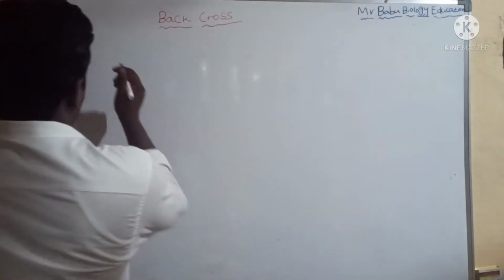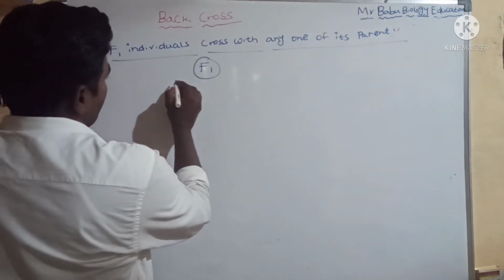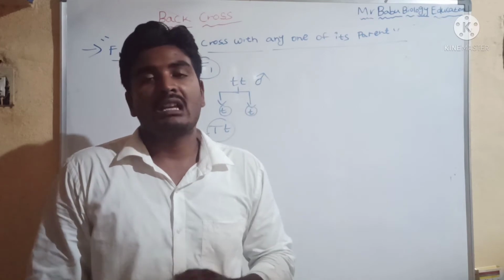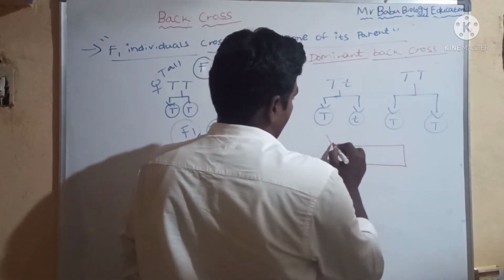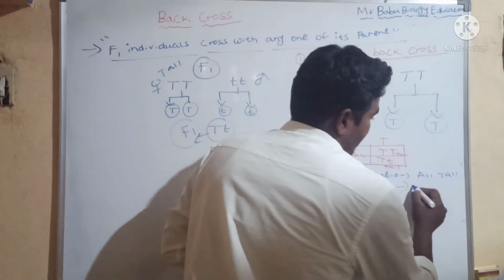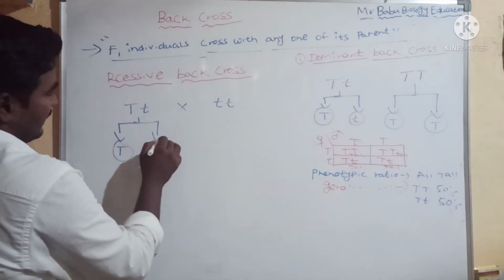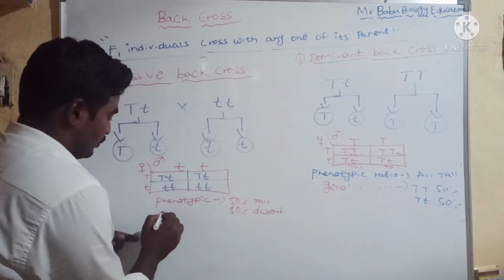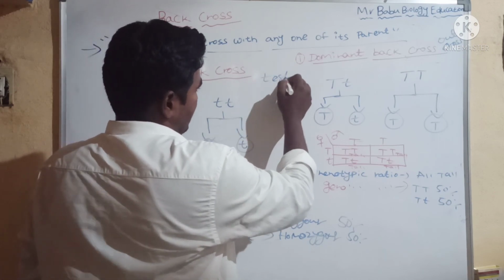PART 5 . BACK CROSS